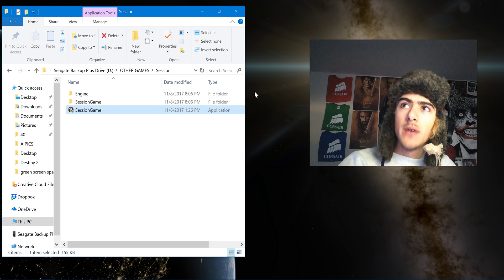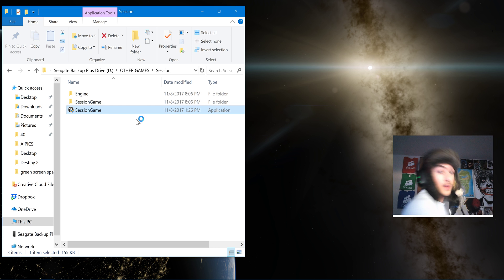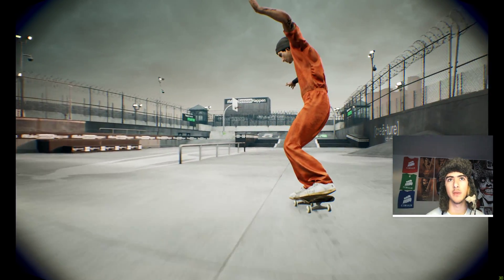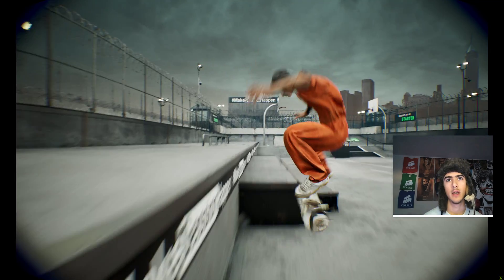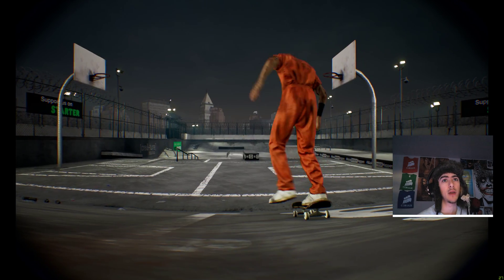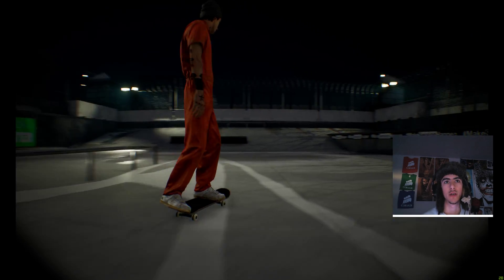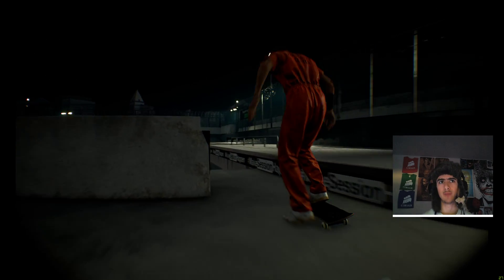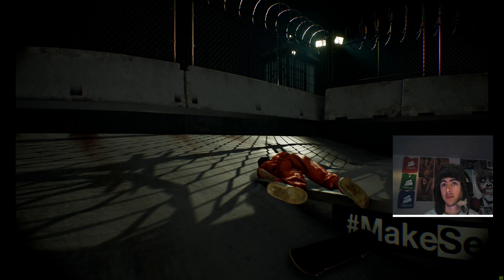Session Gameplay 4K - How To Change Resolution Tutorial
This is a Tutorial on how to change Session "Project Session" s Resolution. Session is a new Skateboarding game, currently in Pre Pre Pre Alpha Demo. The games Resolution is locked to 720p, here is how we change that to 4K or any resolution your monitor supports.

Session Gameplay 4K - THE ONLY 4K FOOTAGE ON YOUTUBE - How To Change Resolution